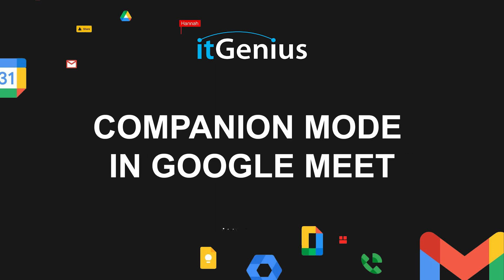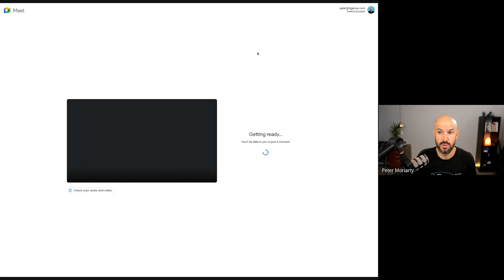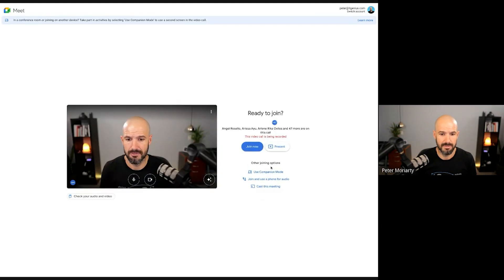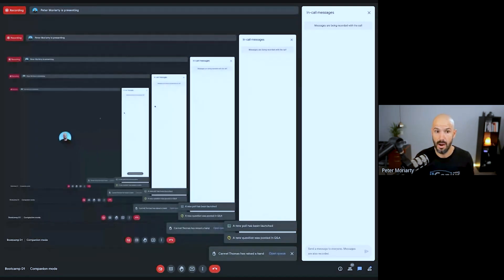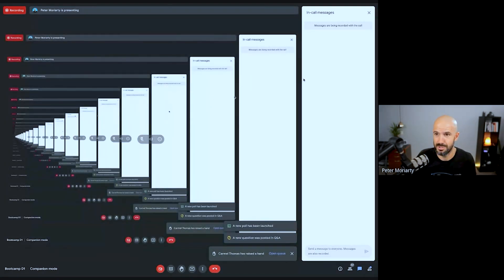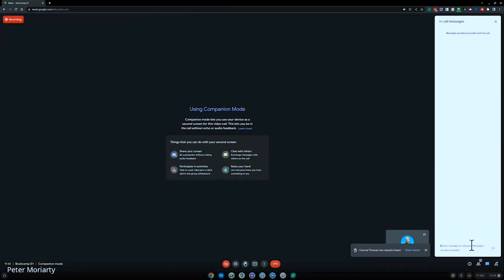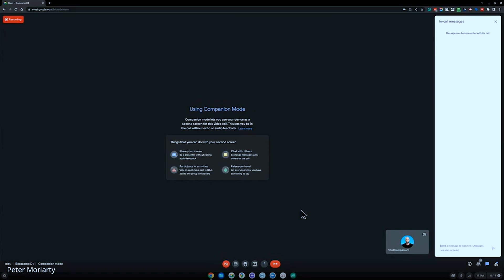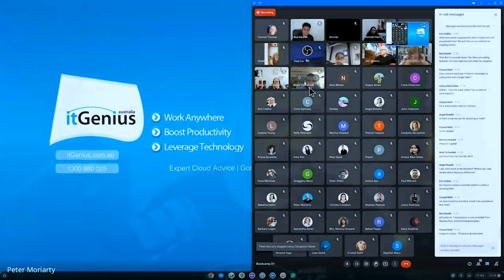Don’t Miss this Useful Google Meet Feature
Best Tool for Presentations | Google Meet Companion Mode